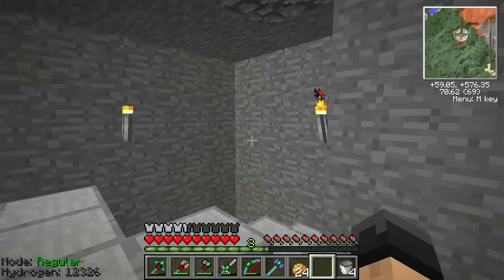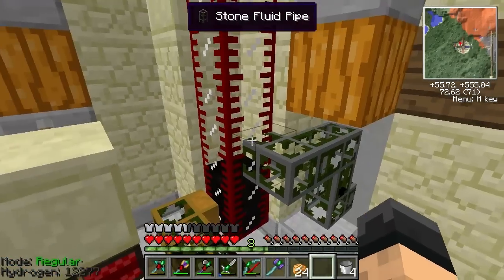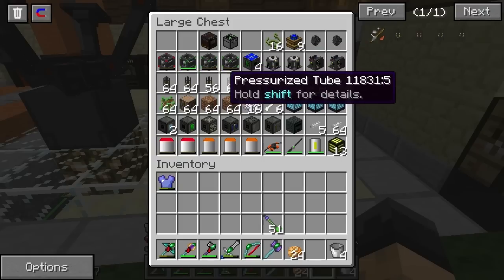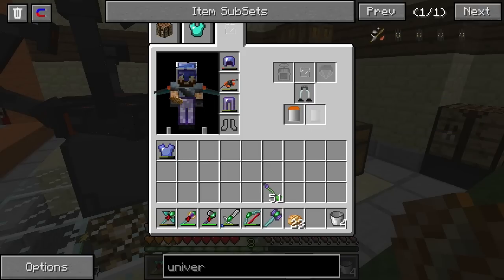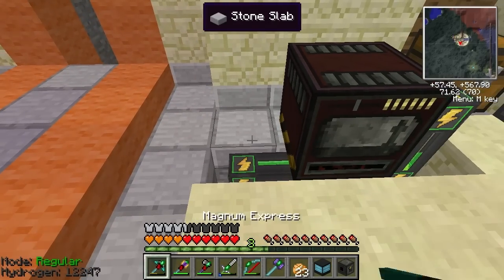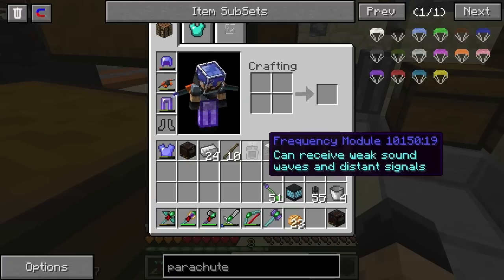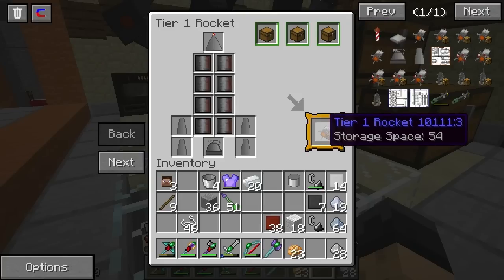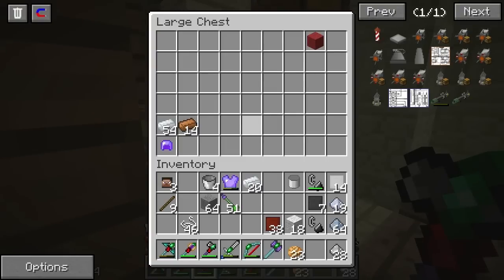MoonQuest - Episode 17 - Final Launch Plans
Run through our check list for launch, craft our rocket, and make final preparations for launch.

Special thanks to ChrisBeats for the amazing Intro and Outro.
Intro and Outro music:
 AudioJungle - Smoking Club